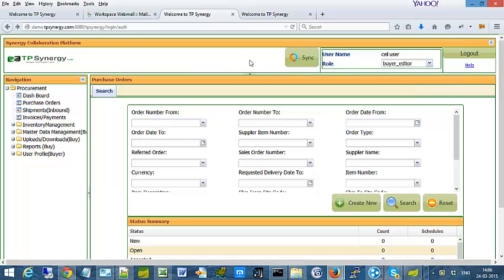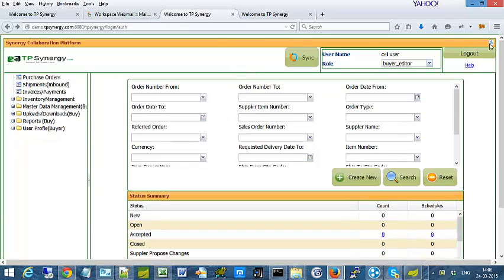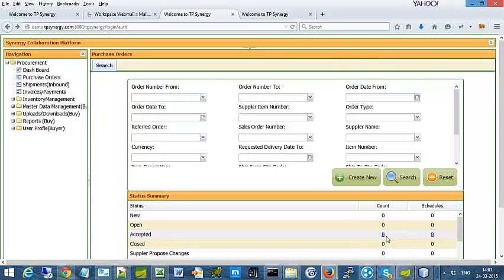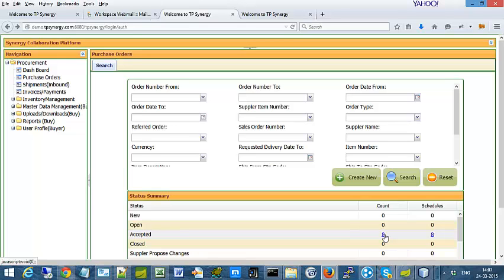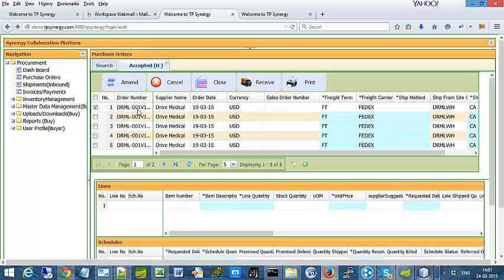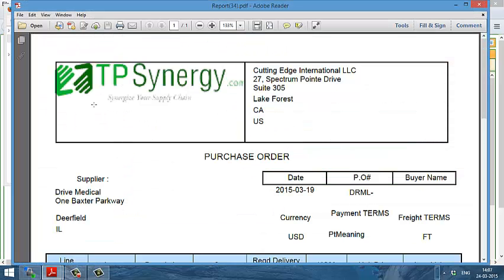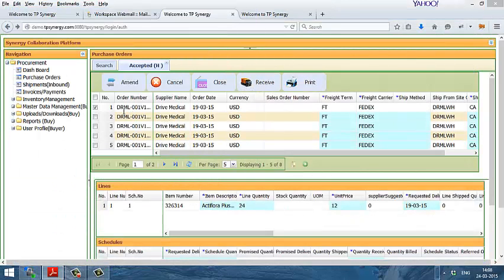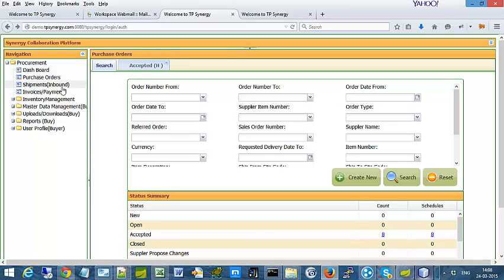PurchaseOrder Process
Purchase Order Creation process in TPSynergy